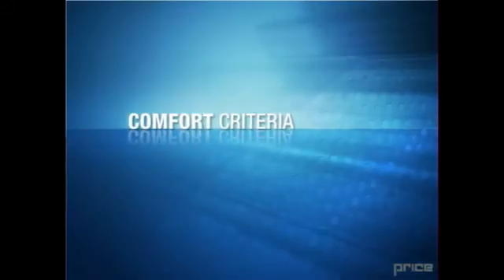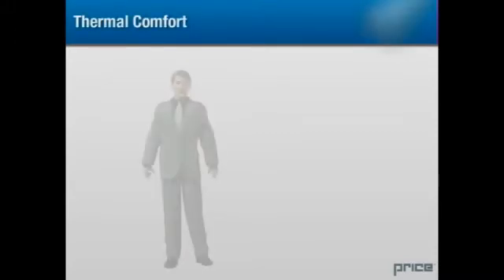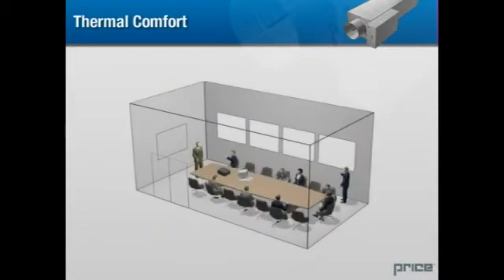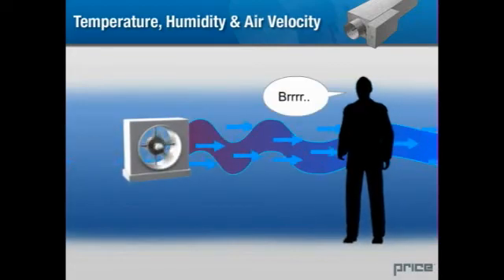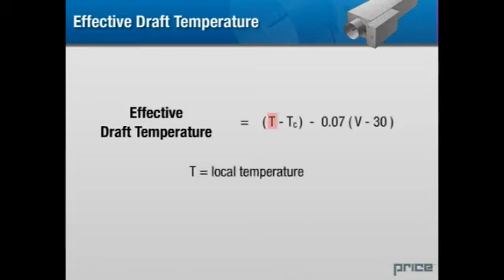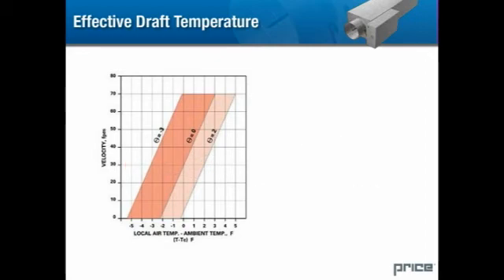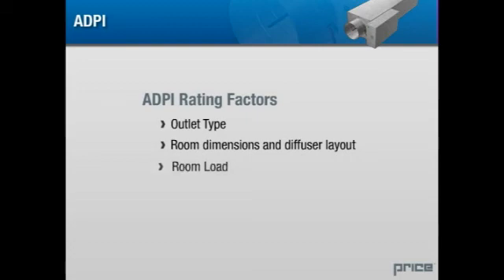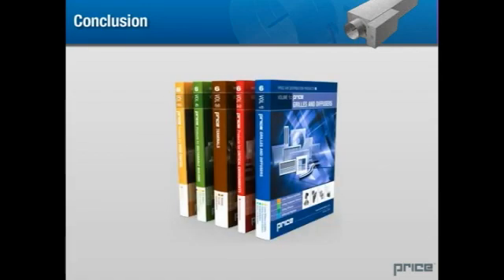HVAC Training - Comfort Criteria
The comfort criteria section of the Price Training Module will define human comfort and thermal comfort, discuss the factors that contribute to comfort, show you how calculate the level of comfort in a zone with Effective Draft Temperature, and teach you how to rate an air diffusion system with the Air Diffusion Performance Index.